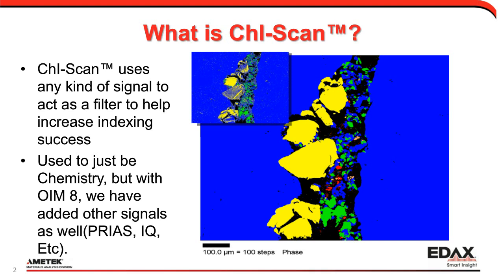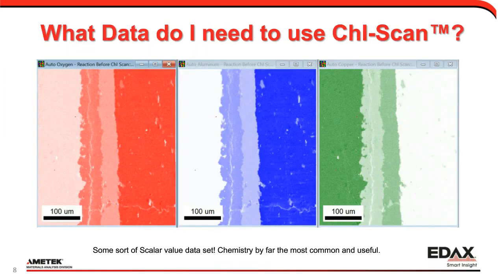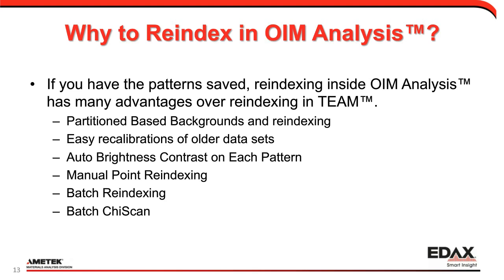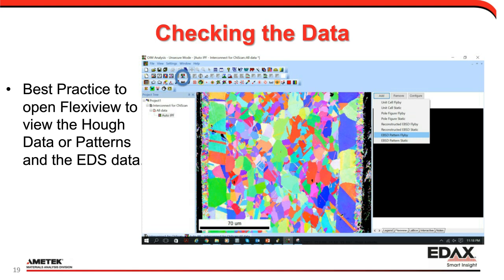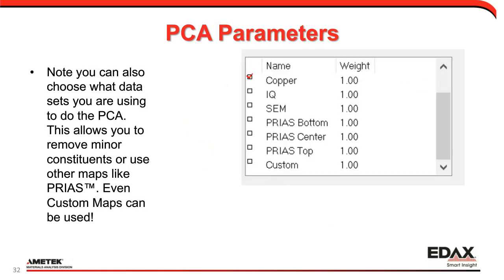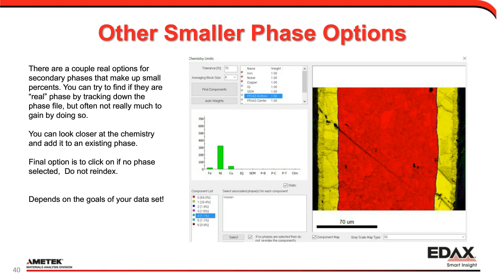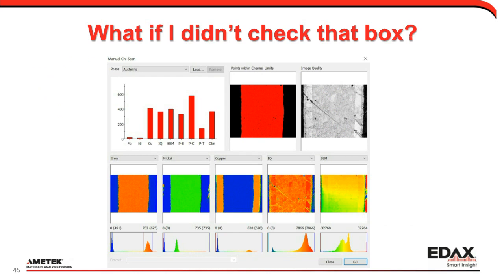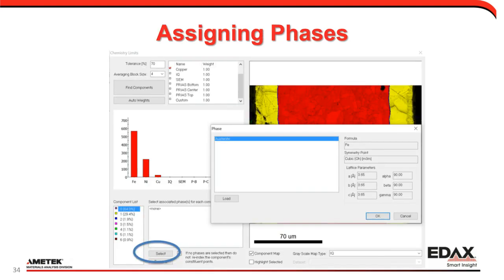When and How to Use ChI-Scan™ in OIM Analysis™ v8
The tools available in OIM Analysis™ are always being updated and improved upon. With the release of OIM Analysis™ v8, the full suite of indexing options is now available outside our data collection software suites, including ChI-Scan™.

ChI-Scan™ allows the user to use simultaneously collected EDS data as a filter for indexing. This webinar covers when and how to use ChI-Scan™ in OIM Analysis™ v8.